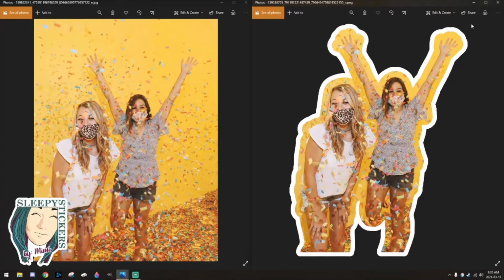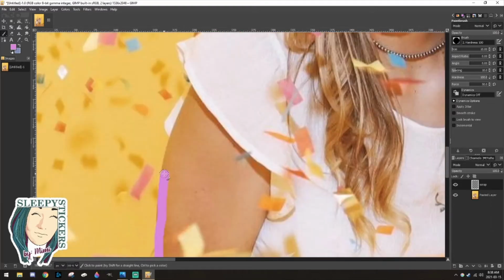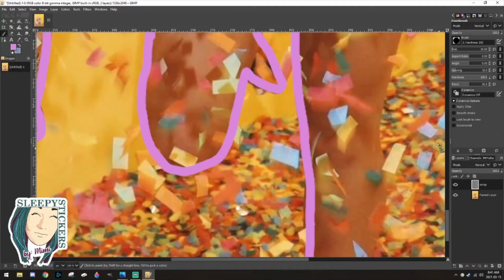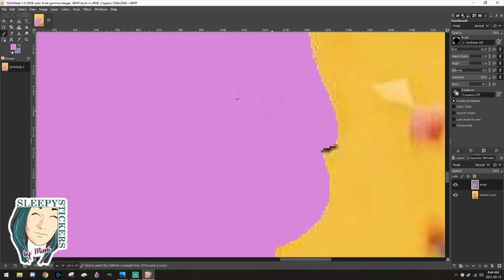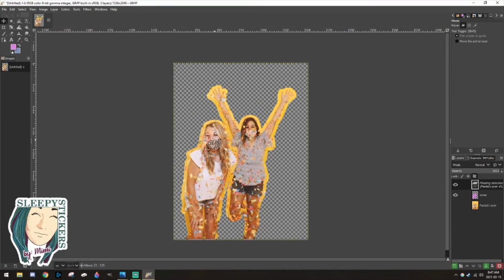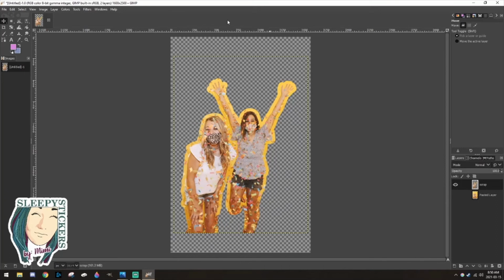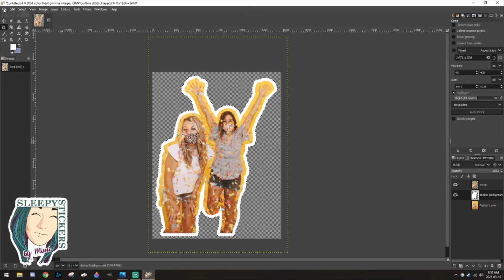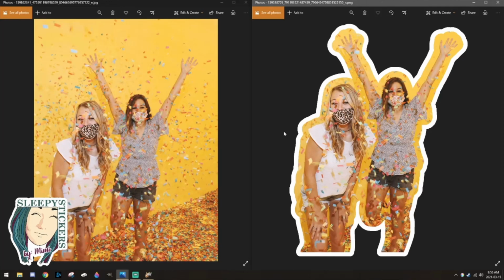HOW TO TURN A PHOTOGRAPH INTO A STICKER | GIMP 2.10 TUTORIAL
Do you have a goofy picture of your dog... an awesome picture of you or your friends... some memory filled pictures from adventures and trips? This is the tutorial for you! Turn them into a STICKER DESIGN! This tutorial is done using GIMP 2.10 (free software)